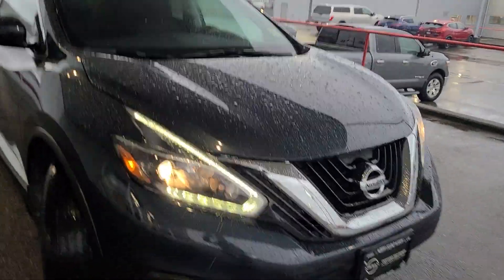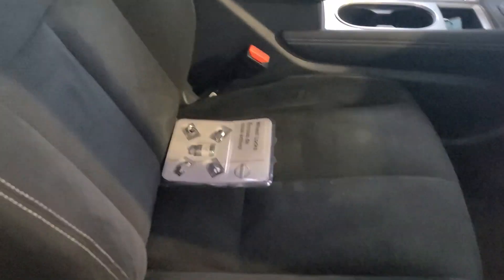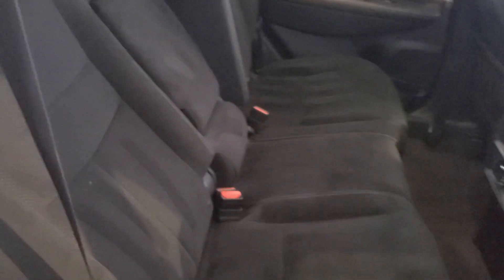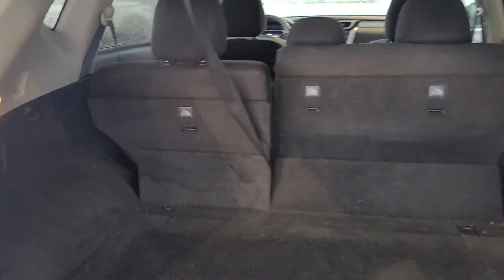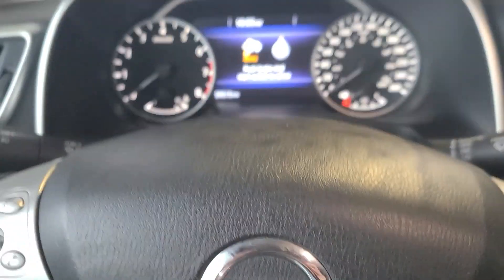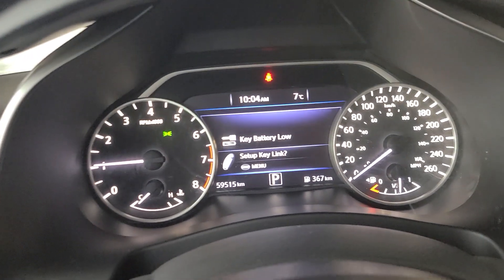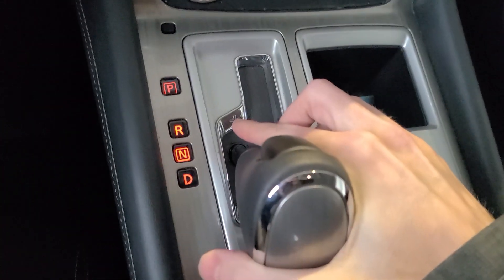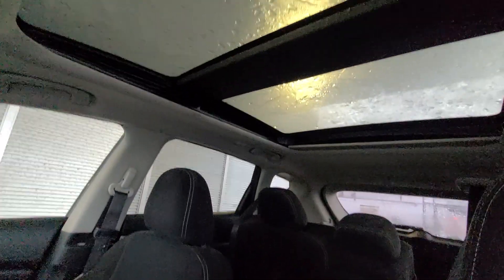2018 Nissan Murano Walk Around!